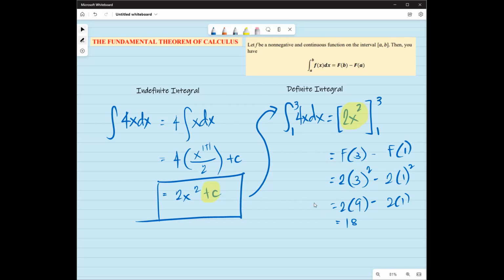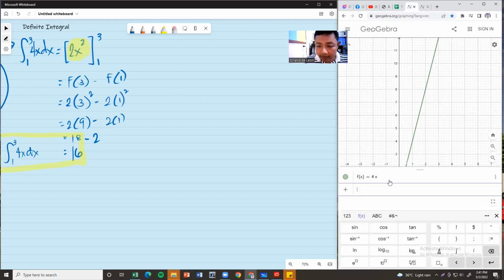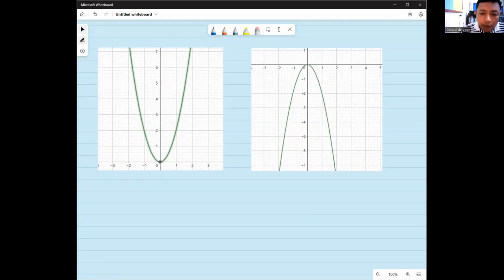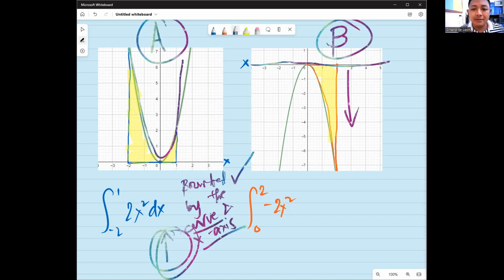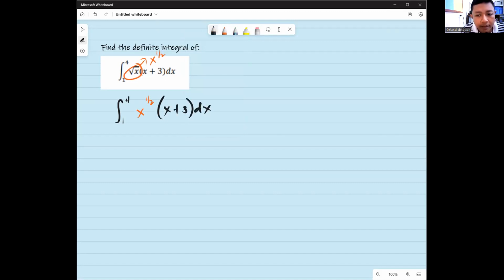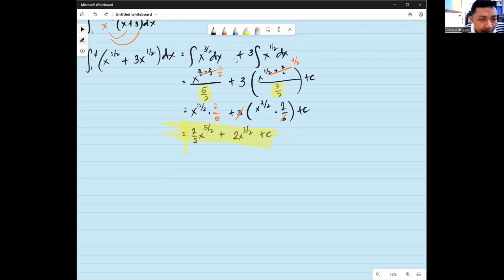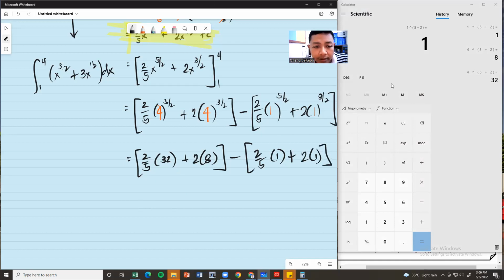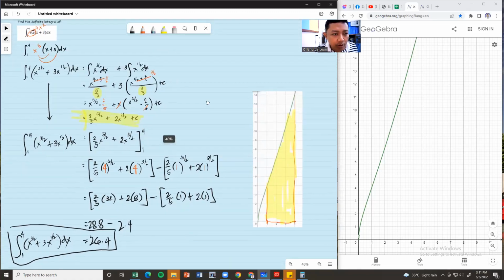BC 11STEM1 - Definite Integrals (Part 2)